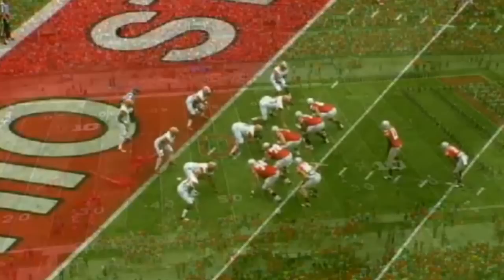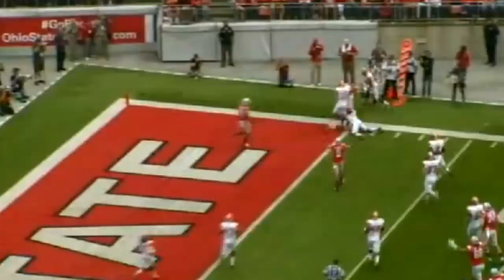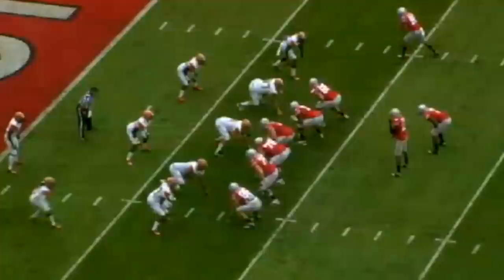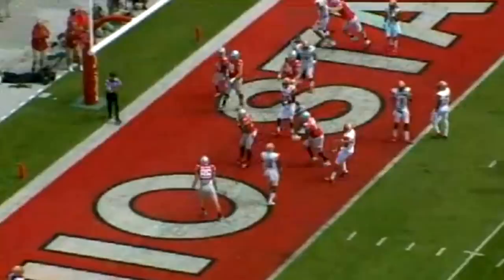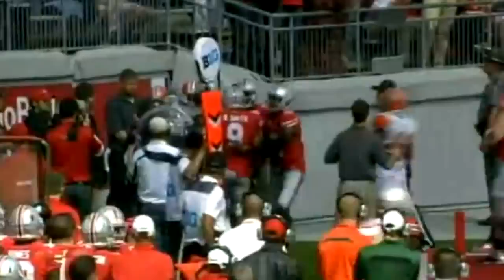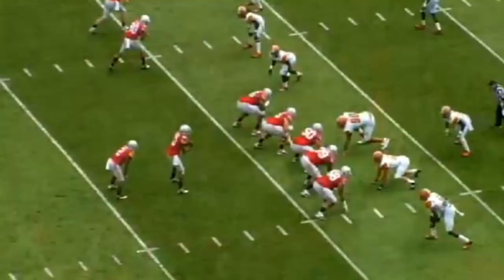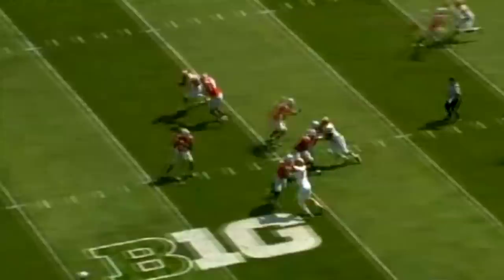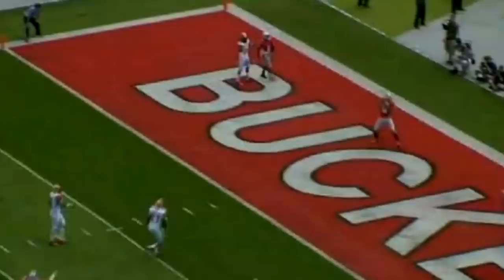Ohio State vs Florida A&M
Highlights of the 76-0 win over the Flordia A&M Rattlers